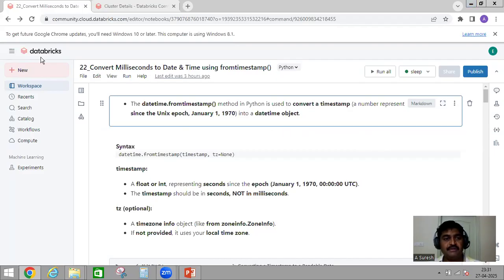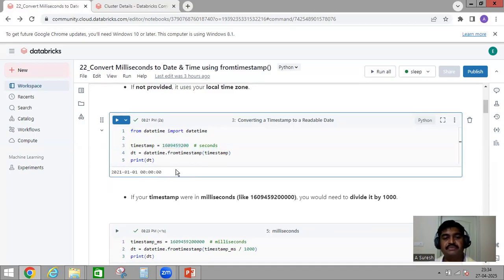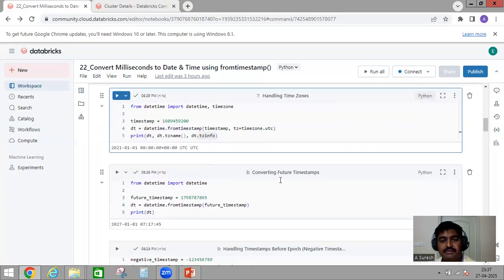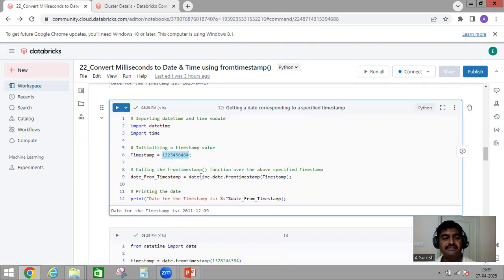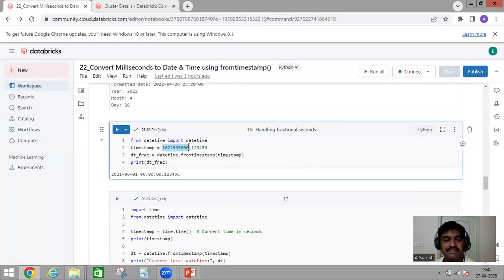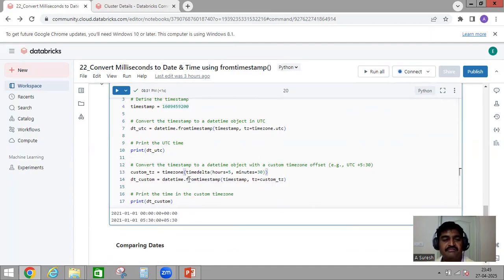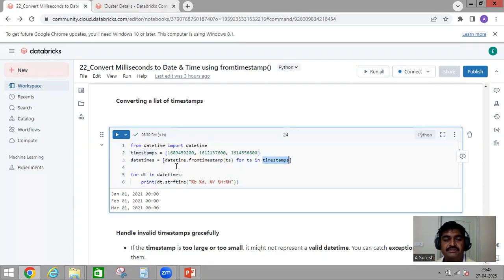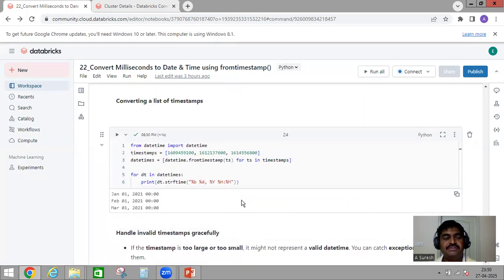22. Convert Seconds, Milliseconds to Date & Time using fromtimestamp | python PART 22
Convert Seconds, Milliseconds to Date & Time using fromtimestamp()

databricks interview
databricks interview questions
databricks certification
databricks spark certification
databricks tutorial

Google Search 👍
fromtimestamp()